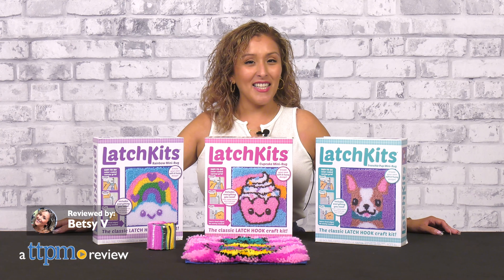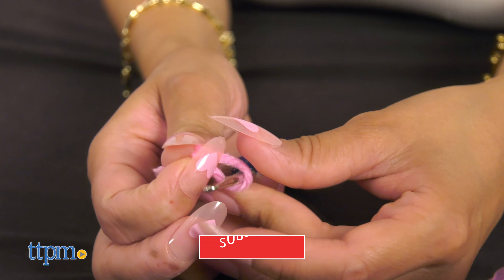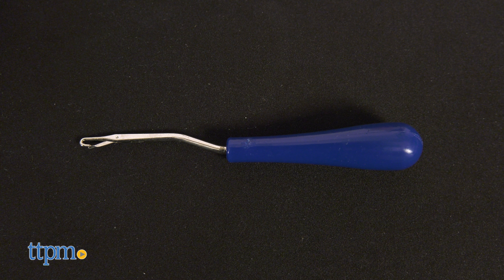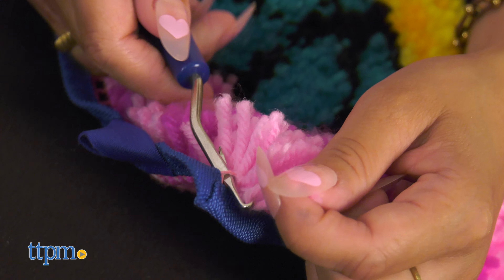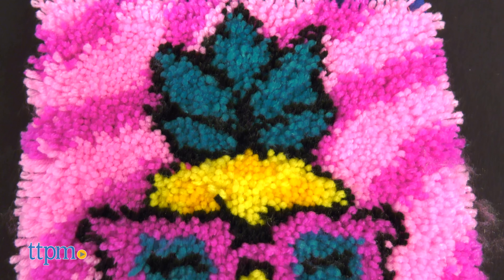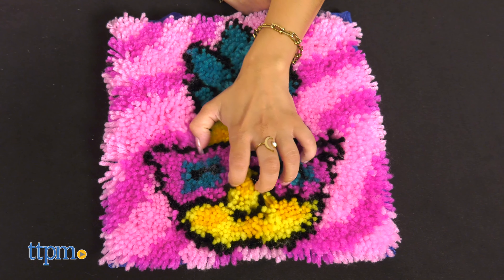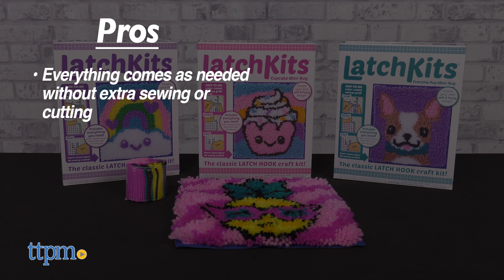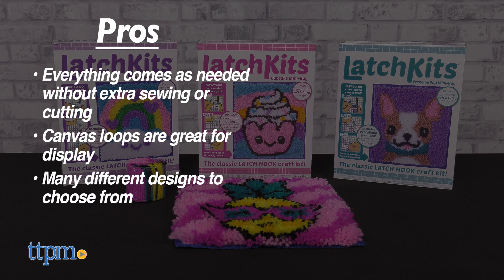Latchkits Frenchie Pup, Cupcake, Rainbow, and Pineapple Mini-Rugs from PlayMonster Review!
The classic latch hook craft kit is back! PlayMonster introduces Latchkits Frenchie Pup, Cupcake, Rainbow, and Pineapple mini-rugs! Check them out in this video review. For full review and shopping info

Product Info: Latchkits are a fun and easy-to-learn craft - just loop, hook, and pull. Now available in new designs!